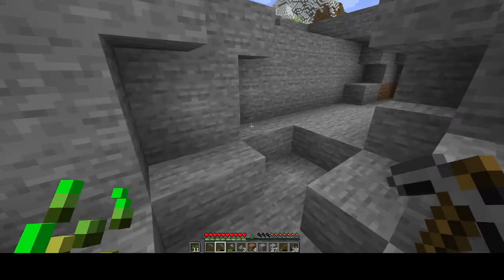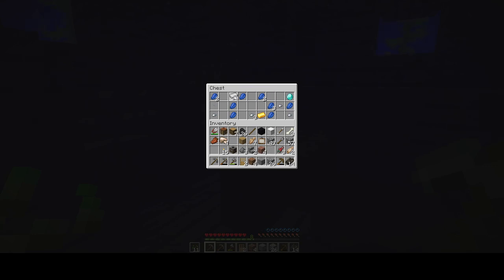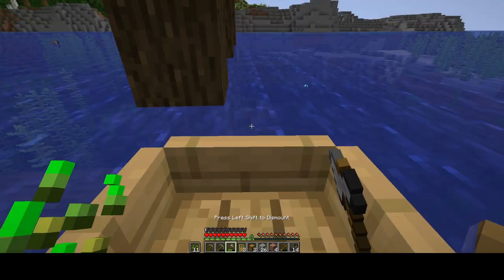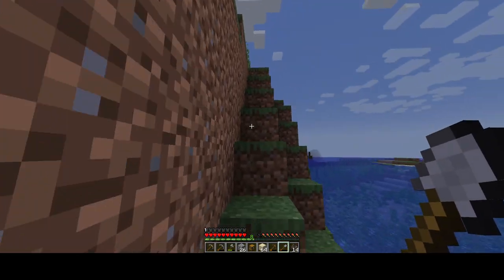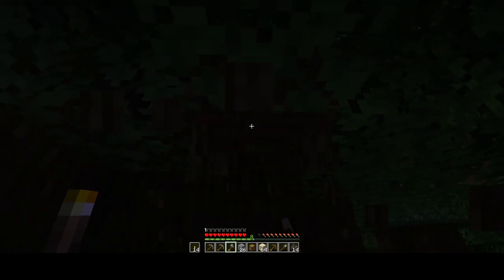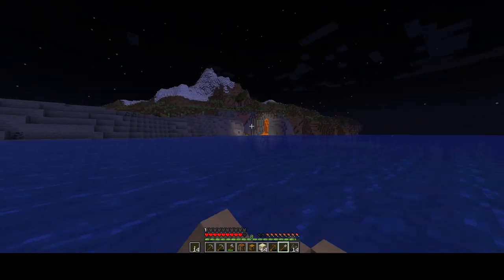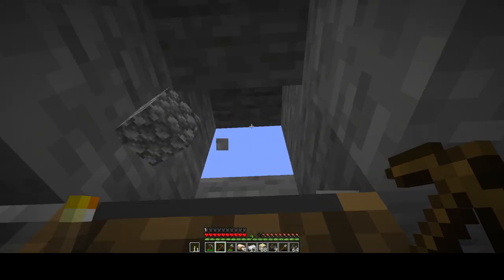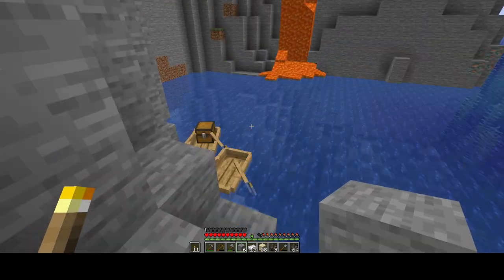SlugbaitSoul's Let's Play Series Episode 2 - Boat Booty and Base Beginnings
Welcome to SlugbaitSoul's lets play series. In this series, we will be chilling in the wonderful world of minecraft. We will explore our surroundings, go adventuring in caves, and build all kinds of. well, builds-and redstone contraptions.

Although this is a vanilla game, I am using some mods to improve performance and to allow shaders. The mods I have installed are:

Fabric API
Lithium
Phophor
Sodium
Replay Mod
Logical Zoom
Iris